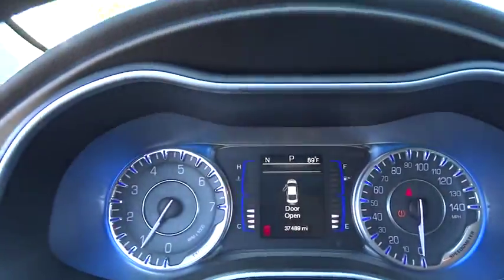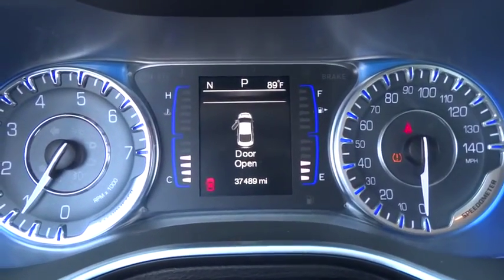2015 Chrysler 200 Chicago, Skokie, OakBrook, Niles, Schaumburg, IL P18809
2015 Chrysler 200
Sherman Dodge: Servicing Chicago, Illinois near Skokie, OakBrook, Niles, and Schaumburg, IL.

Sherman Dodge
7601 N Skokie Blvd

***CLEAN CARFAX*** and ***CARFAX ONE OWNER VEHICLE***. A failsafe formula reveals exceptional build quality. Smooth runner. brbrTired of the same tedious drive? Well change up things with this good-looking 2015 Chrysler 200. This car is nicely equipped with features such as ***CARFAX ONE OWNER VEHICLE*** and ***CLEAN CARFAX***. Some manufacturers cut corners to save money, but Chrysler didn't try to shave off a single penny when building this excellent 200.